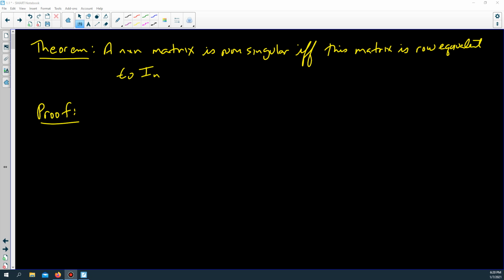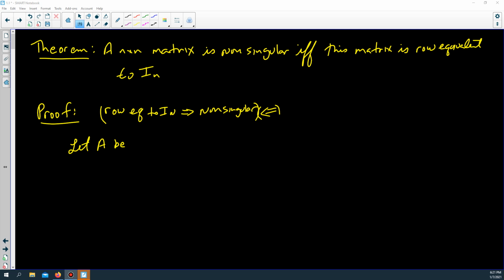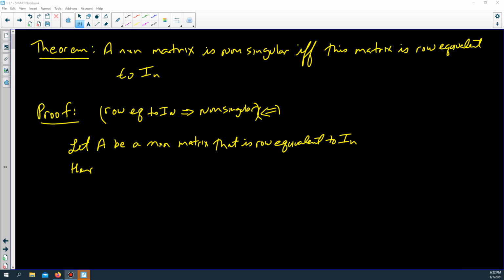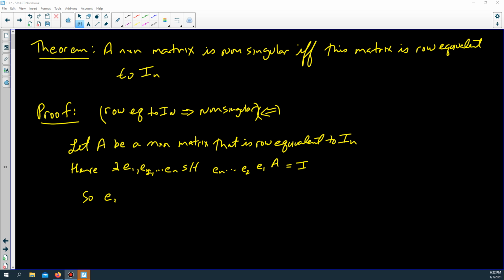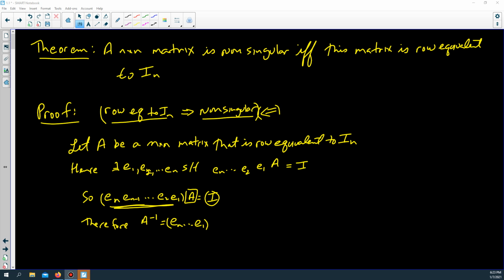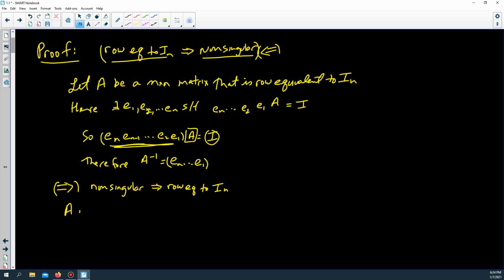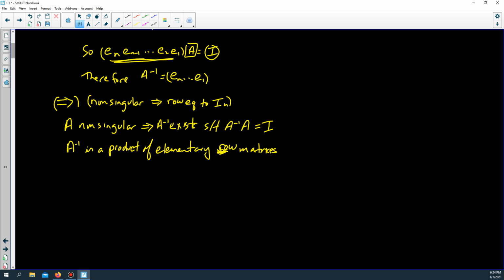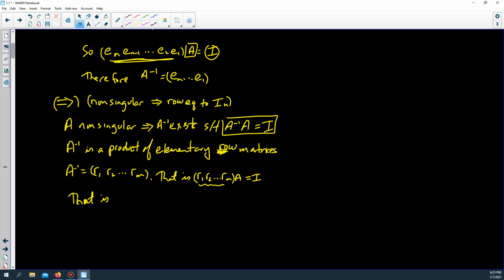A is non singular iff A is row equivalent to I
In this video we prove that A is non singular iff A is row equivalent to I. Watch and learn!